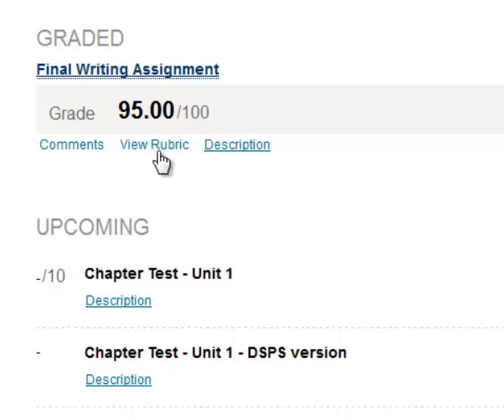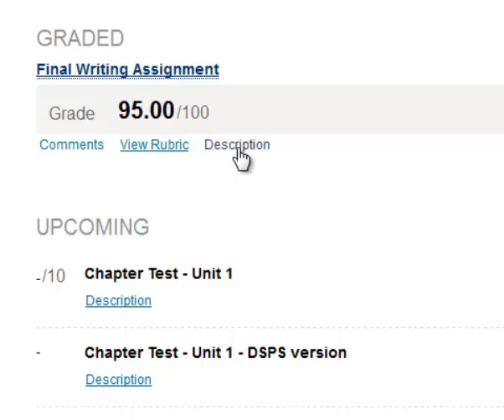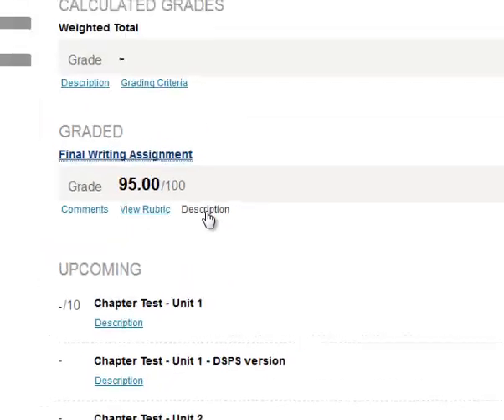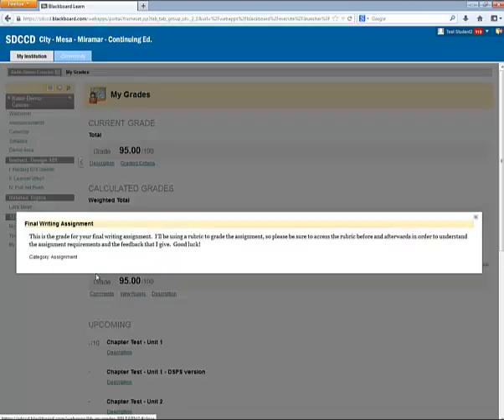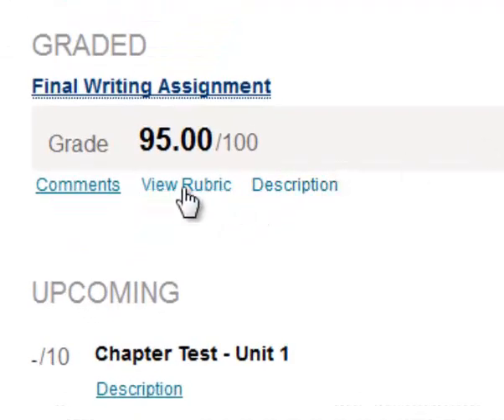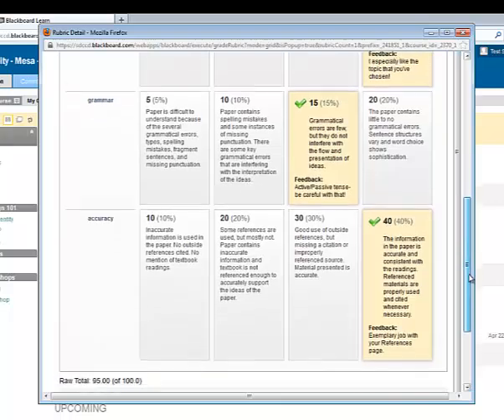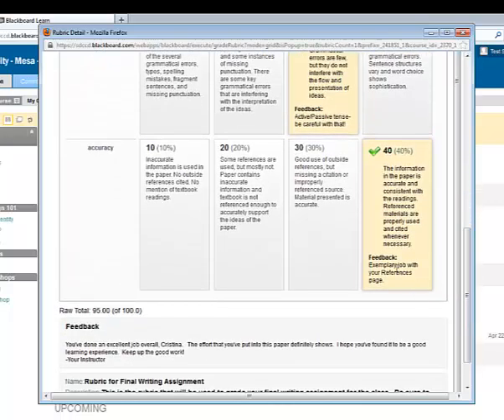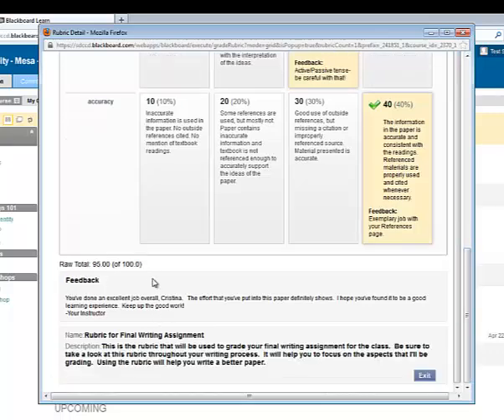How a student views rubric feedback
Blackboard Learn 9.1 - What does rubric feedback look like from the student perspective?